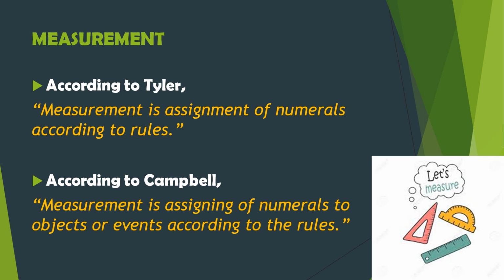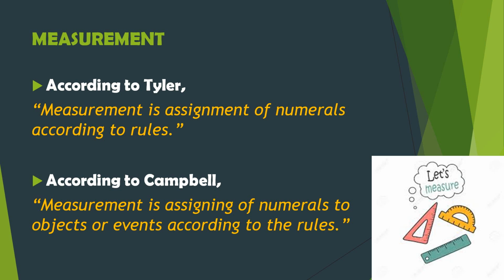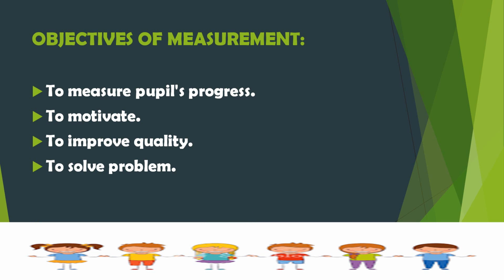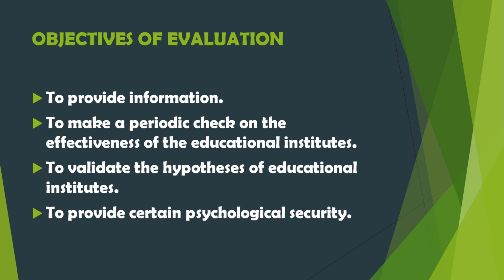Measurement and Evaluation An Introduction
This video is about the concept and objectives of Measurement and Evaluation.
This video is specially created to assist B.Ed. Semester III students of B.Ed. of the University of Lucknow.